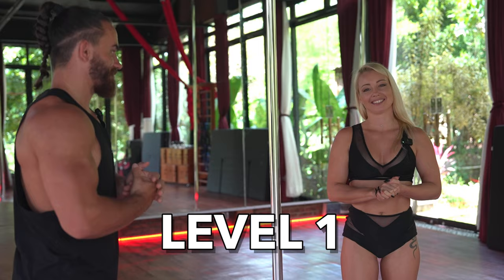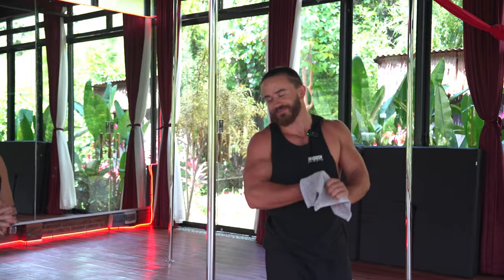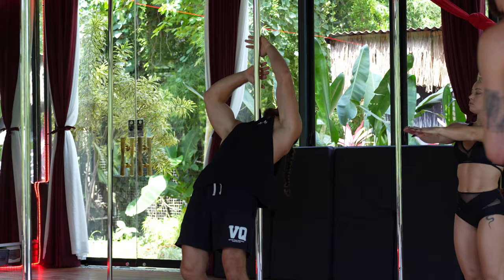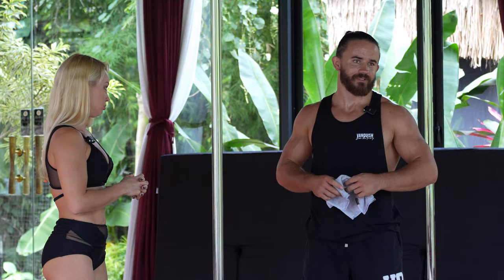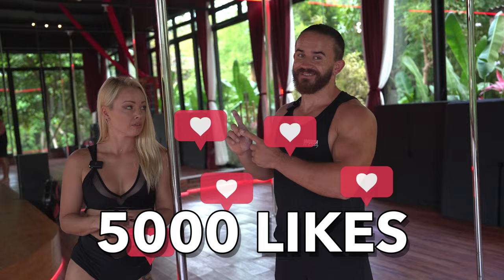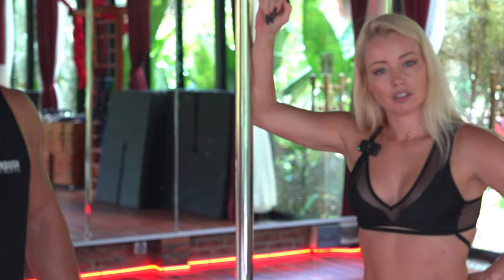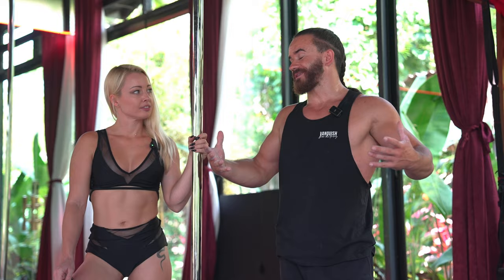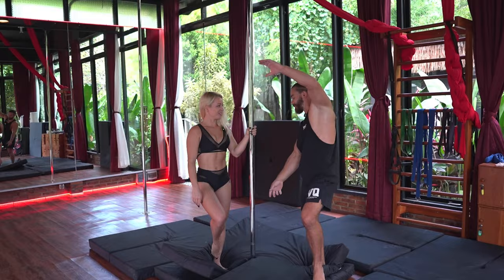Pole Dance vs Elite Calisthenics -:Anastasia Sokolova, Andry Strong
I will challenge Andry Strong to a pole dance test! Will the pro calisthenics athlete soar or plummet in this epic showdown? Watch to find out!

Pole dance requires significant strength, flexibility and endurance. In a commercial pseudo-erotic setting, however, pole dance is often performed less gymnastically and is used more as a prop in striptease, Go-Go or lap dancing, with the performer simply holding the pole or moving around it without performing acrobatics. Pole dance proper involves athletic moves such as climbs, spins, and body inversions using the limbs to grip. Upper body and core strength are required to attain proficiency, and rigorous training is necessary.
Pole dance is now regarded as a recognized form of exercise and can be used as both an aerobic and anaerobic workout. Recognized schools and qualifications are now common.